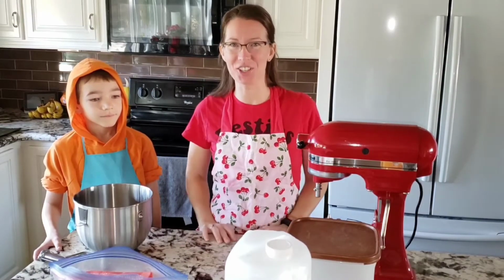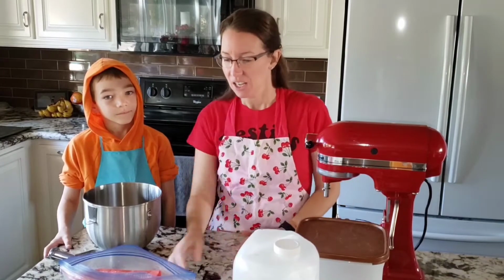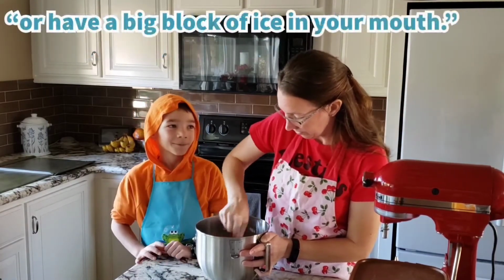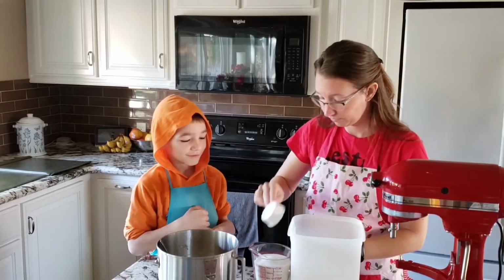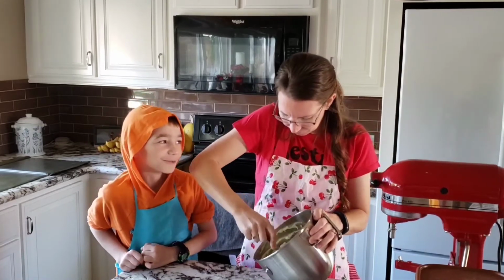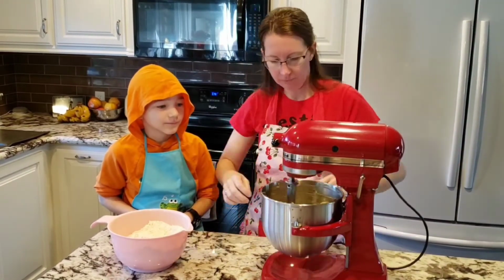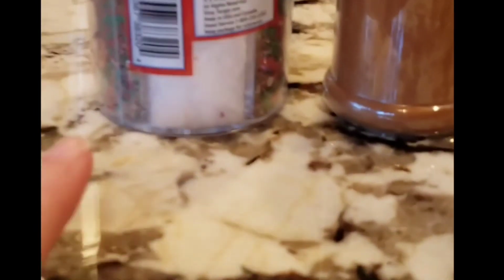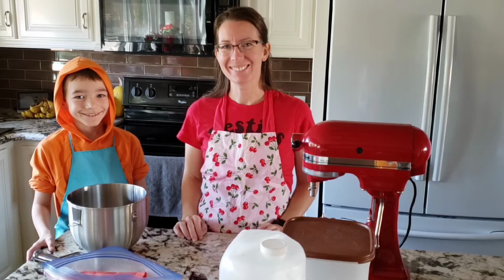Overcoming Obstacles when Baking cookies, with some homeschool added in!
Watch this video to see how Peter and I overcame a couple of obstacles while baking cookies. We had a great time and he had lots of questions. I also explain why I take turns letting one kid bake with me at a time.